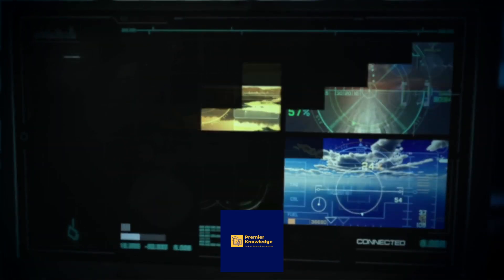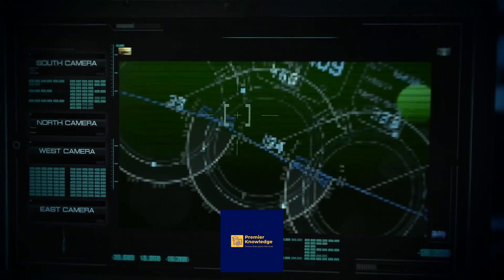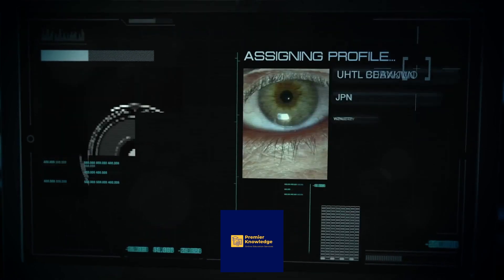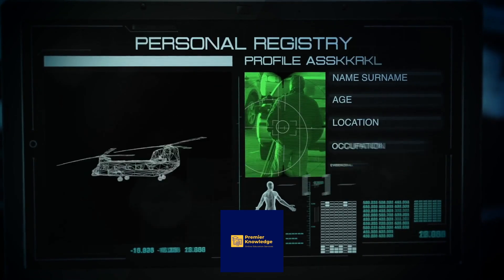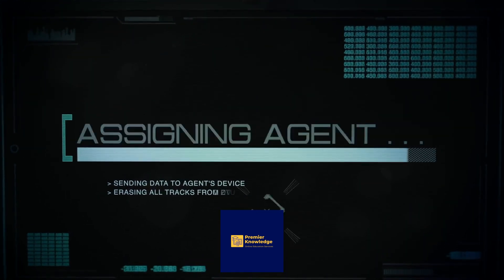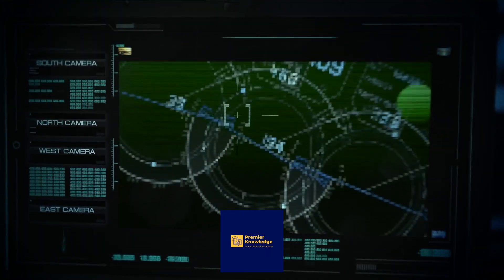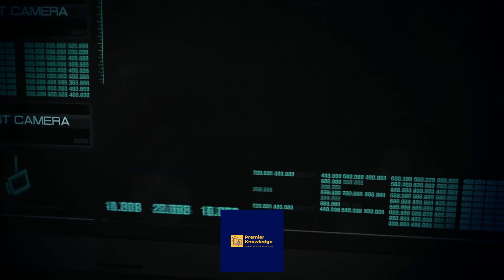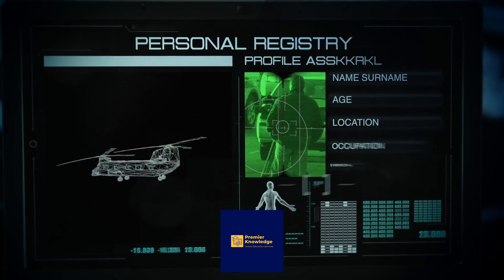HOW TO SET UP AND RUN A PROFITABLE AI-DRIVEN BUSINESS INTEGRATION AGENCY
Do you have AI expertise and are considering leveraging your expertise to provide AI business integration services to make money but do not know where to start? Do you run an AI business integration services agency and want to grow your business by providing AI-powered, efficiency-driven service? In this video, we are going to show how to provide profitable AI-powered business integration services; All you need to do is subscribe to this channel, relax, and watch this video to the end as we bring you the following step-by-step guide to provide such services.
Step 1: AI Integration Service Definition: You need to begin by deciding a) the kind of integration service you want to offer, b) select your niche, and c) determine your pricing structure; Service Offering: Clearly define your AI integration services; This can include integrating AI predictive analytics, machine learning models, chatbots, or other AI-driven solutions into the client's existing systems and processes; Niche Selection: Choose a specific industry or business focus for your AI integration services; Consider specializing in healthcare, e-commerce, finance, or any industry with a high demand for AI solutions; Pricing Structure: Determine your pricing model, whether it's based on project scope, hourly rates, or retainer agreements,
Step 2: Understand The Types of Integration Related AI Tools: There are many types of AI business integration and related AI tools appropriate for each type of integration service; Some of the integration services and the AI tools for those services are: 1) Predictive Analytics Integration: This entails Integrating predictive analytics models into a client's systems to make data-driven predictions and recommendations; AI Tools for this service are a): IBM Watson Studio: This Offers a suite of AI and machine learning tools for building predictive models; b) Microsoft Azure Machine Learning: This Provides a platform for building, training, and deploying predictive models; and c) Google Cloud AI Platform, which Offers tools for creating and deploying machine learning models.
2) Chatbot Integration: This involves Implementing chatbots or virtual assistants into websites, applications, or customer support systems; The AI Tools are: a) IBM Watson Assistant, A platform for creating AI-powered chatbots; b) Microsoft Bot Framework: A framework for developing conversational AI agents; and c) Dialogflow (by Google Cloud): This Enables the creation of chatbots and natural language processing applications; 3) Natural Language Processing (NLP) Integration: It provides Integration of NLP technology to analyze, understand, and extract insights from text data; The AI Tools for NLP integration include, a) IBM Watson Natural Language Understanding: This offers text analysis and sentiment analysis; b) SpaCy: A popular NLP library for text processing and analysis; and c) NLTK (Natural Language Toolkit): A Python library for text processing and NLP tasks.
4) AI in Customer Relationship Management (CRM): This Provides Integration of AI tools into CRM systems for enhanced customer insights, lead scoring, and predictive analytic: The AI Tools for CRM integration are a) Salesforce Einstein; b) Zoho CRM; c) HubSpot CRM; 5) AI in E-commerce.
6) AI in Healthcare: This provides Integration of AI solutions into healthcare systems for medical image analysis, patient data management, and predictive diagnostics; The AI Tools for this service are a) NVIDIA Clara: This Offers AI solutions for medical imaging and healthcare analytics; b) IBM Watson Health: and c) Google Health: Focuses on AI-driven medical research and healthcare technology.
Step 3: Client Acquisition: To acquire clients, you can engage in one or a combination of the following activities: a) Networking: Attend industry events, conferences, and business meetups to build relationships with potential clients and gain industry insights; b) Online Presence:  c) Referrals. d) Online Advertising: e) Marketing Collateral: and f) Promotional Campaigns.
Step 4: Client's Needs Assessment: Once you have a client, you need to take the client through an Onboarding Process and do a thorough needs assessment.
Step 5: AI Integration Planning: Your integration planning should include the following: a) Opportunity Identification; b) Solution Selection; c) Project Scope; and d) develop a clear proposal that outlines your proposed AI integration services,
Step 6: AI Implementation: Follow the following guidelines for the implementation: a) AI Configuration; b) Data Integration; c) Testing and Optimization; Optimize AI models and configurations as needed.
Step 7: Monetization: To ensure you earn good revenue for your services, make sure you have the following taken care of, a) Pricing Structure: ; b) Client Contracts; c) Client Onboarding.